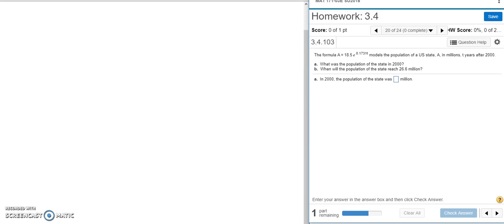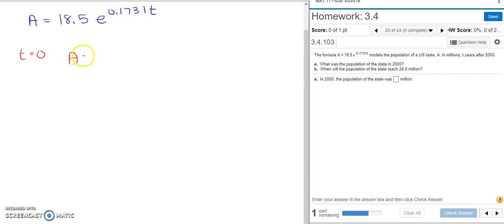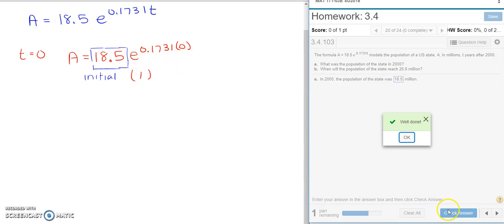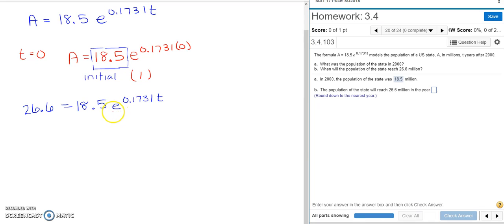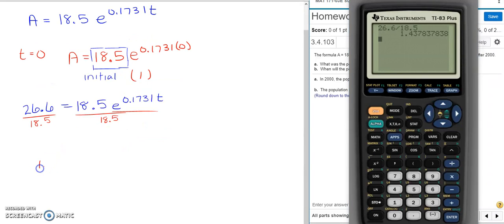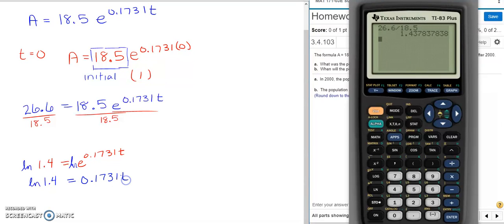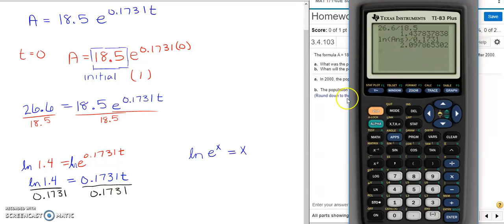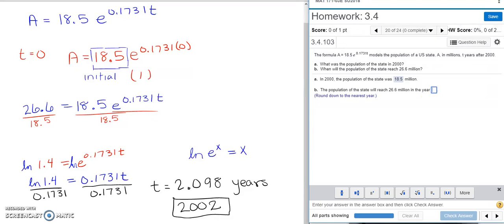PreCalculus Section 3.4 Examples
Practice problems from the Section 3.4 Homework